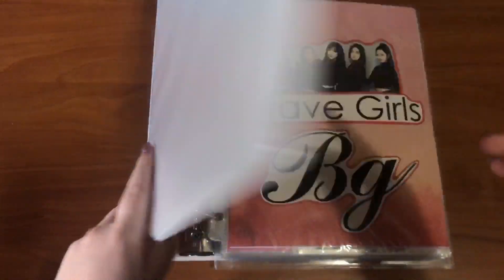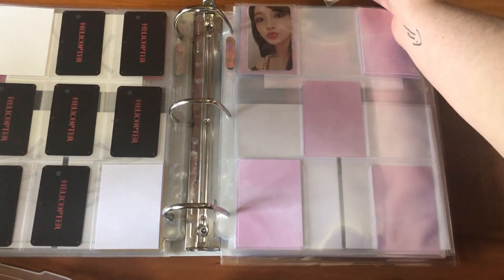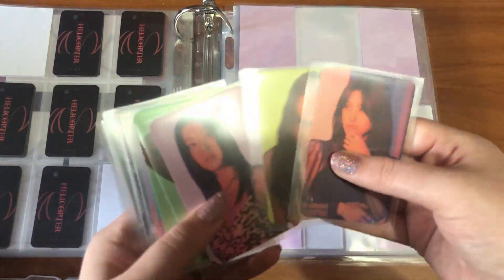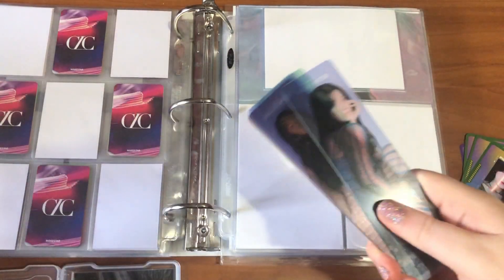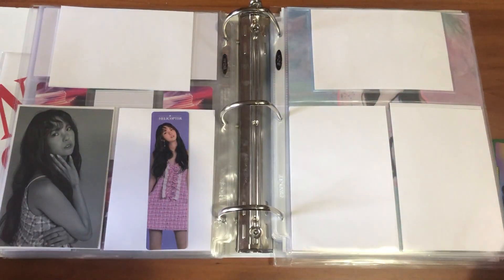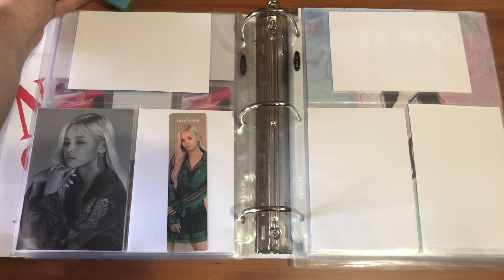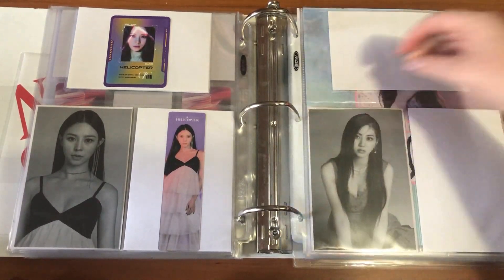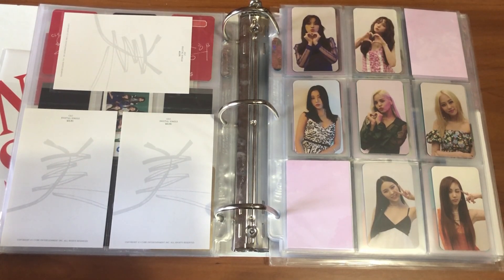Complete My OT7 CLC Helicopter Photocard Collection With Me!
i hope you all enjoy this one! i asked if i should make this video seemingly forever ago and i'm glad that i can finally show you all my complete collection!